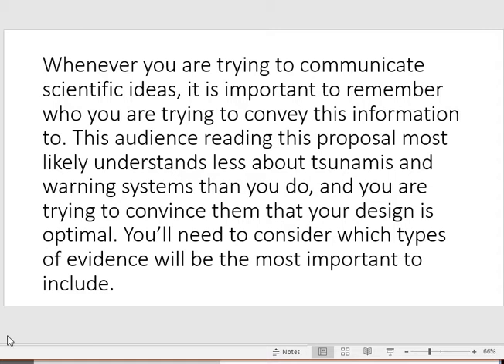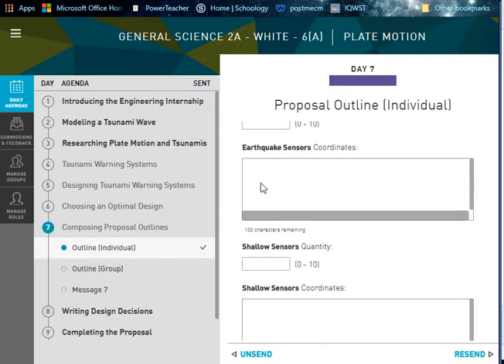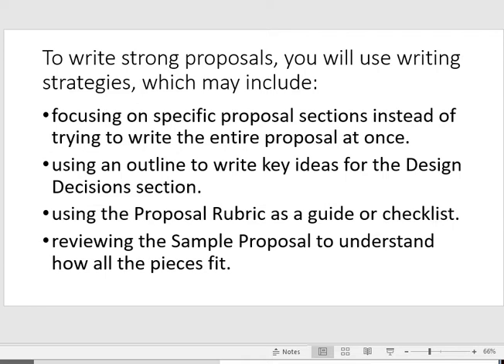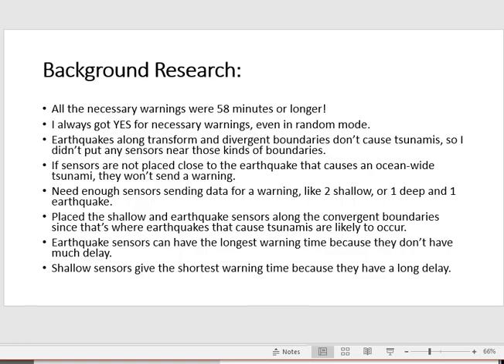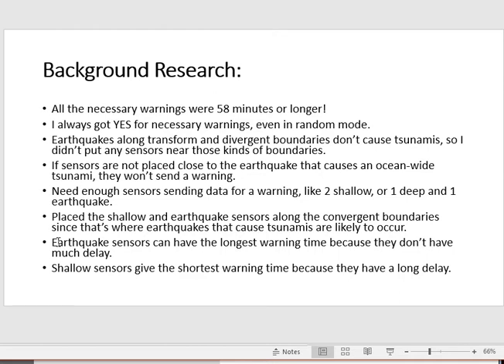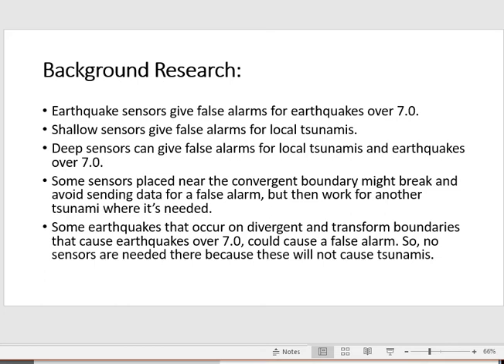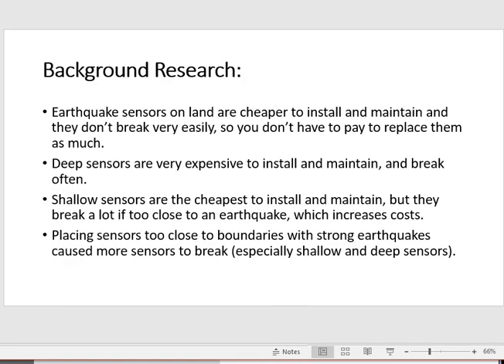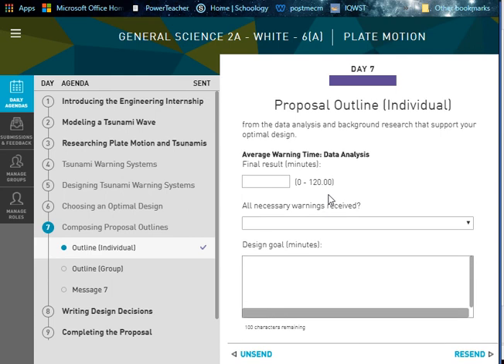day7 part 2